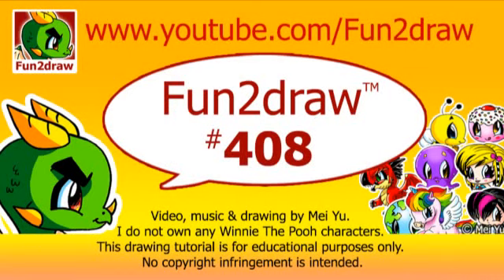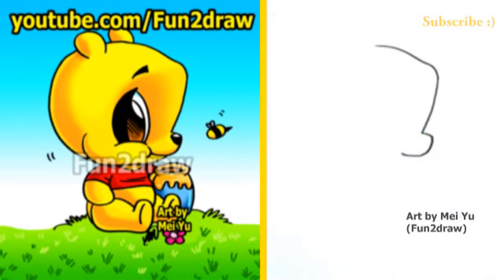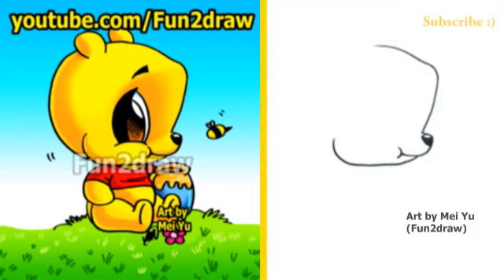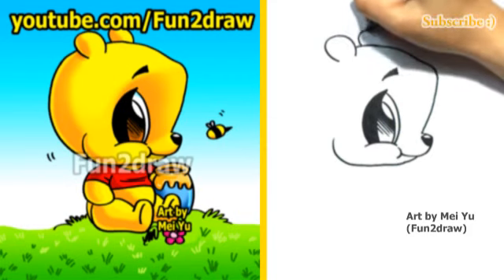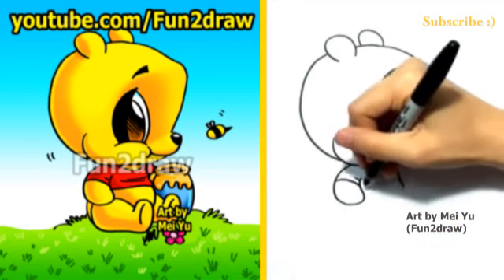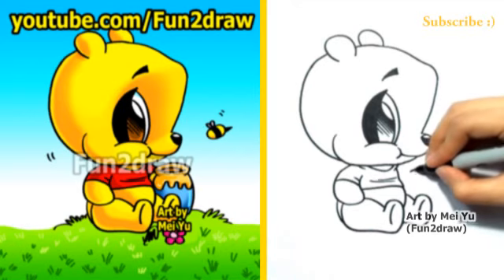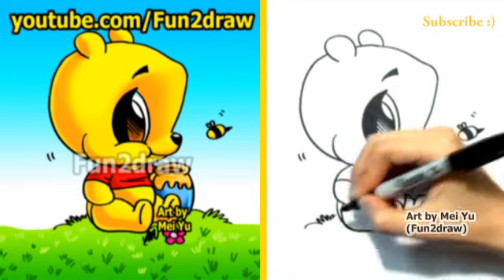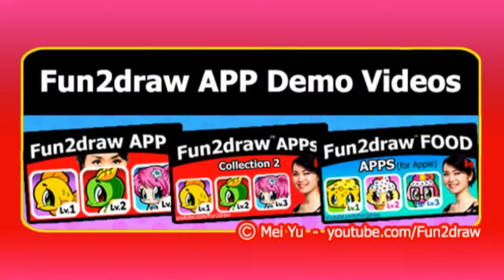How to Draw Disney Cartoons - Winnie the Pooh - Pooh Bear Fun2draw Art Lessons | Online Art Classes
Learn how to draw Disney's Winnie the Pooh (Pooh Bear) as a cute kawaii cartoon character step by step in this easy drawing tutorial from the drawing channel Fun2draw! You can draw a cute cartoon Disney character easily. Draw Winnie the Pooh sitting in the Hundred Acre Wood with his favorite Hunny jar!

It's Simple! It's Quick! It's Fun2draw!

This cartoon art lesson is great for beginners and aspiring artists of all ages & skill levels.

Other online art lessons from Fun2draw include drawings of cute animals, princesses and cartoon characters like Olaf, Elsa and Anna from Disney's Frozen, Rapunzel from Tangled, a Minion from Despicable Me, Blu and Jewel from Rio, Mr. Peabody and Sherman, a cute bear girl in a rainbow skirt, a bumble bee, a cute piglet, kawaii flower, and Pinkie Pie and Fluttershy from My Little Pony :) Makes for fun online art classes and drawing lessons to do at home.

Fun2draw shows you how to draw easy things, cute cartoons, animals, food, kawaii things, Holidays, chibi people, celebrities, movie, cartoon and game characters, in MINUTES!

COPYRIGHT / TRADEMARK NOTICE